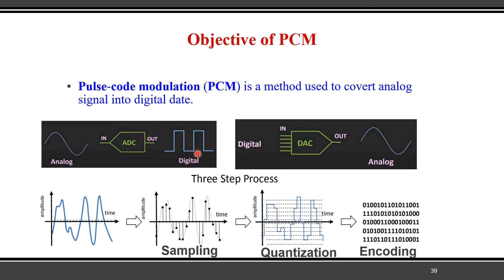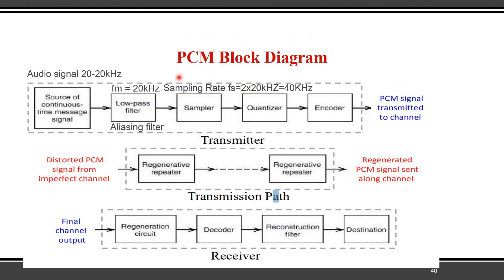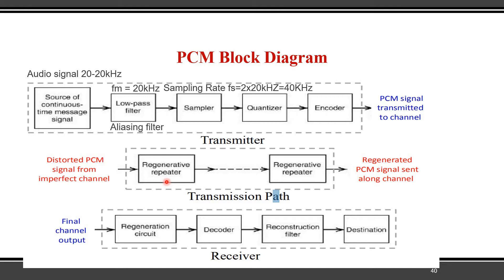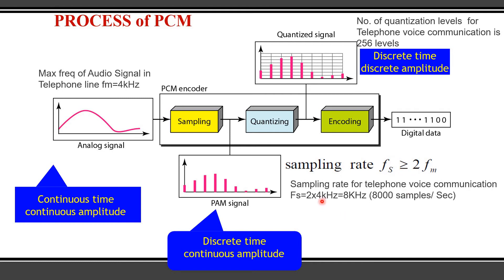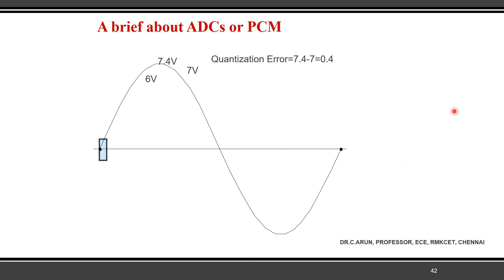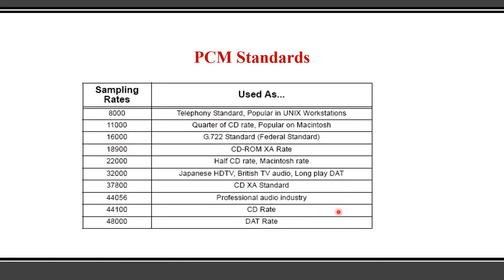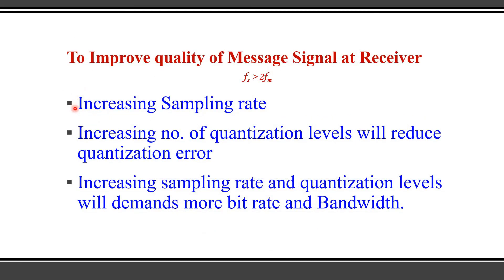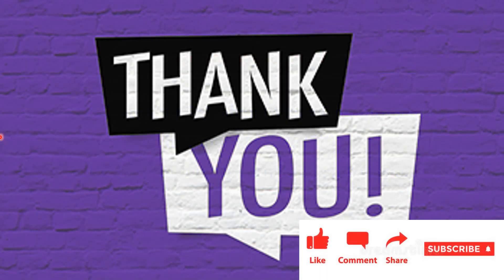Pulse Code Modulation (PCM) (EC8491-UNIT-5)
Learning Outcomes
At the End of this session you will be able to Understand the basic working principle of PCM
Objective of PCM
▪ Pulse-code modulation (PCM) is a method used to covert analog signal into digital date.
BIT RATE AND BANDWIDTH  REQUIREMENTS OF PCM
Advantages of PCM
1. It is robust against noise and interference.
2. Uniform transmission Quality.
3. Efficient SNR and bandwidth trade off.
4. It provides Secure Data Transmission.
5. It offers efficient re-generation.
6. It is easy to add or drop channels.

Disadvantages of PCM
1. Large bandwidth is required for transmission.
2. More  attenuation.
3. The difference between original analog signal and translated digital signal is called quantizing error.
4. Encoding, decoding and quantizing circuit of PCM is very complex.
Applications of PCM
1. It is used in Telephone Voice Communication.
2. It is used in Compact Disc (CD)
3. PCM is used in the satellite transmission system.
etc..

UNIT V SAMPLING & QUANTIZATION , Low pass sampling,Aliasing, ,
Signal Reconstruction,Quantization, Uniform & non-uniform quantization, quantization noise, Logarithmic Companding ,PAM, PPM, PWM, PCM,TDM, FDM, Anna University